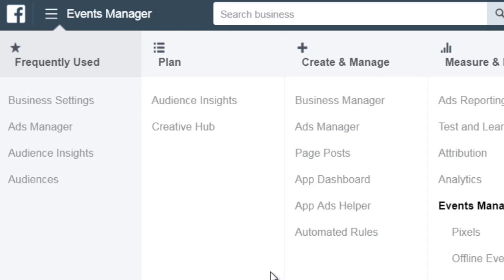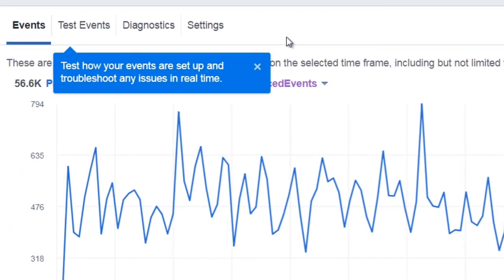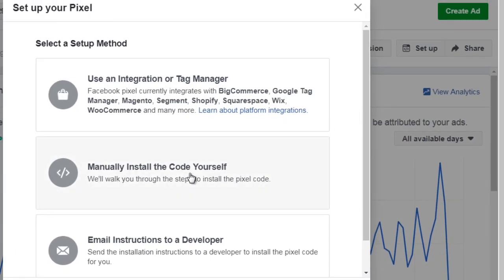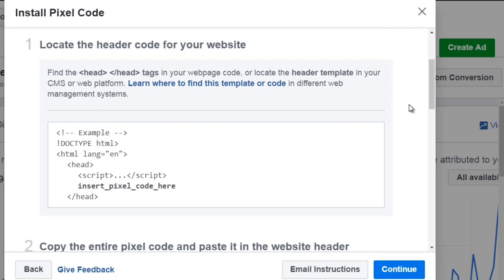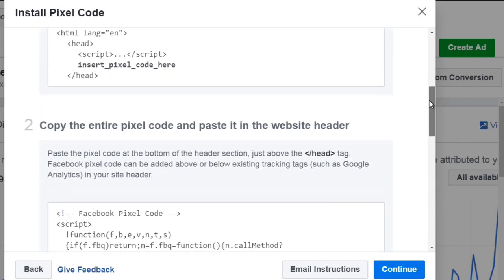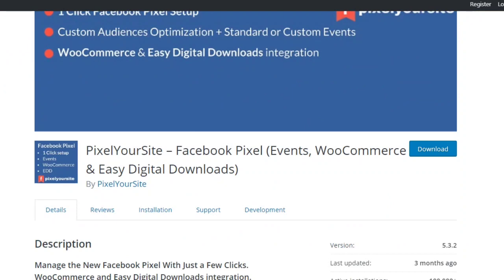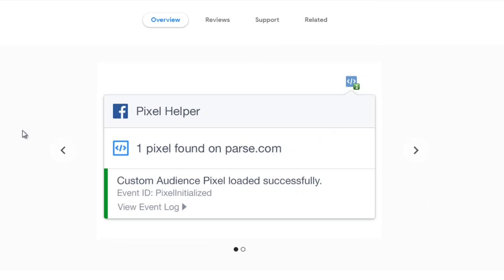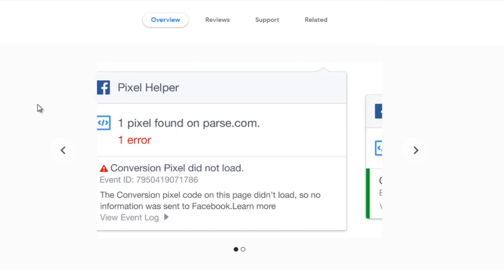Earn Money From Facebook part3 | Full Course | Step by Step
How to make money from twitter
How to make money from facebook
How to make money from instagram
social media earning tips
monetizing social media platforms
online income strategies
maximizing social media revenue
EarnIQ Hub
earniq hub
earn from facebook
earn from instagram
earn from youtube
earn from linkedin
earn from youtube channel
social media earnings
making money on youtube
making money on facebook
making money on instagram
social media income tips
best earning website,best earning site, genuine online earning, sure part time income,
Housewife jobs, jobs for housewife,